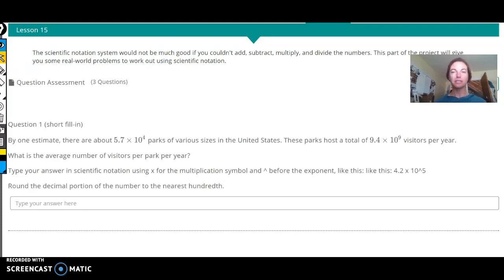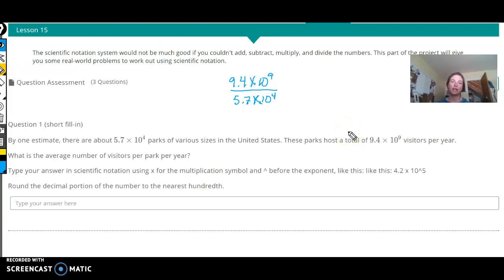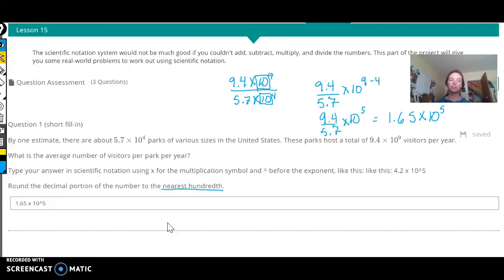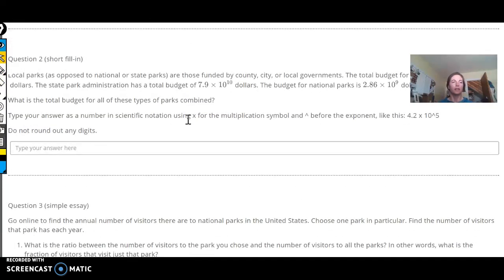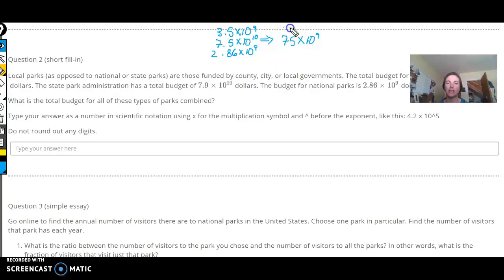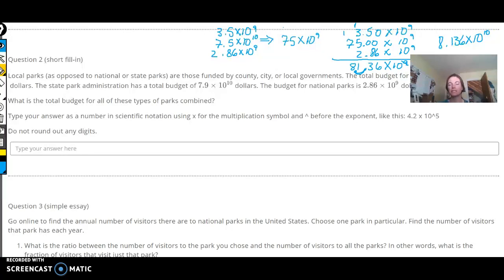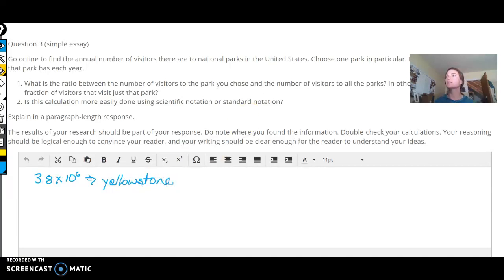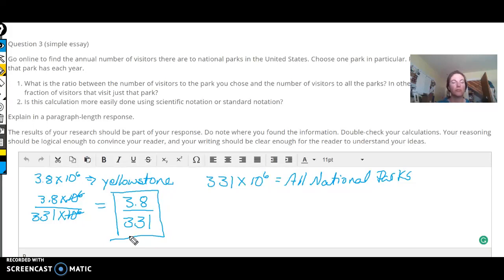Pre-Algebra Project 3 Lesson 15